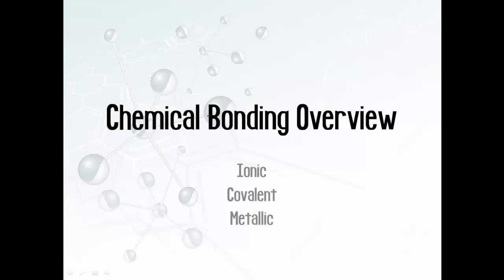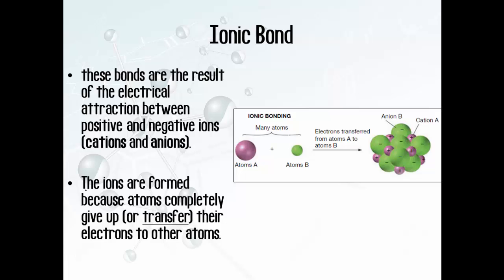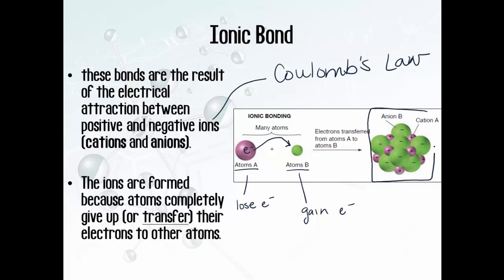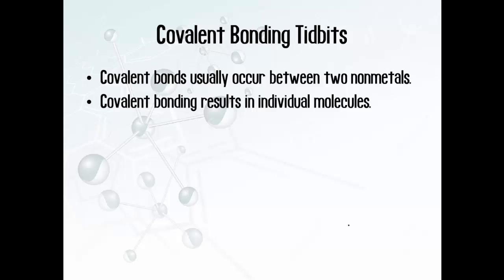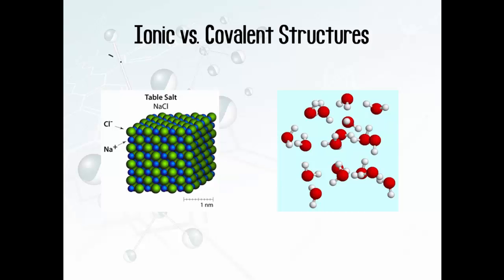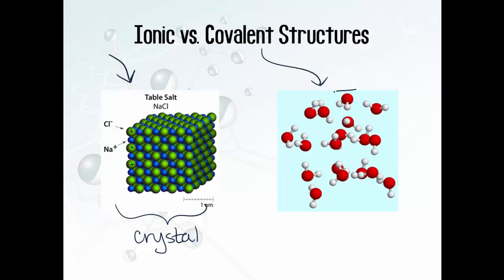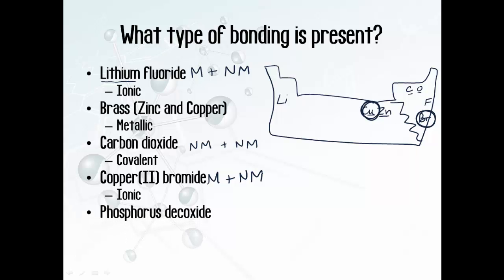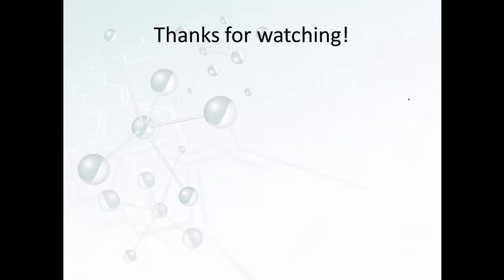Nomenclature Part 0 - Bonding Overview